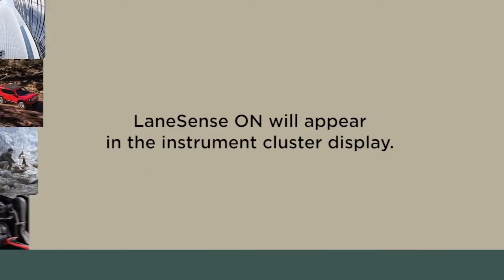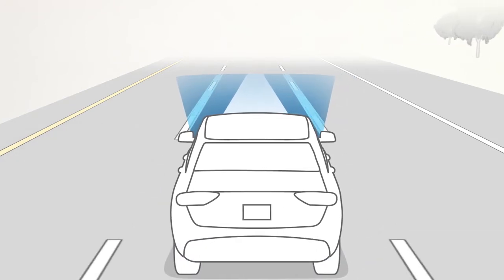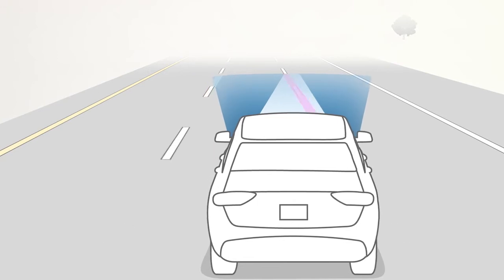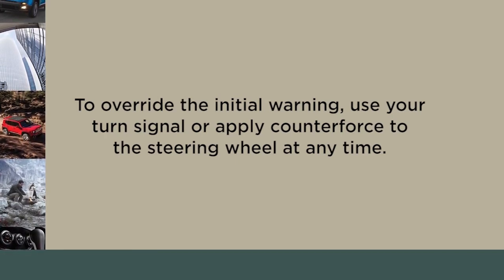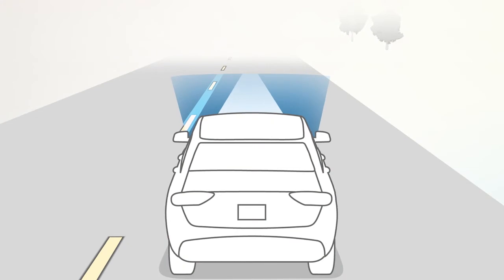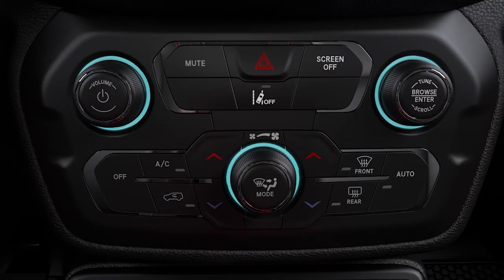LaneSense-Lane departure warning light on 2018 Jeep Renegade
LaneSense is one of your 2018 Jeep Renegade's collision avoidance systems. The system uses proximity sensors to  prevent lane drift and improper signal use. This video is useful if you'd like to explore your car warning light meanings, or for anyone interested in safe drive systems.

Mopar (a simple contraction of the words MOtor and PARts) was born on August 1, 1937, as the name of a line of antifreeze products. Mopar has since evolved over 80 years to serve as the total service, parts and customer-care brand of all FCA vehicles around the globe.

Mopar made its mark in the 1960s during the muscle-car era, with Mopar Performance Parts to enhance speed and handling for both road and racing use, and expanded to include technical service and customer support. Today, the Mopar brand’s global reach distributes more than 500,000 parts and accessories in over 150 markets around the world. With more than 50 parts distribution centers and 25 customer contact centers globally, Mopar integrates service, parts and customer-care operations in order to enhance customer and dealer support worldwide.

Mopar is the source for genuine parts and accessories for all FCA US LLC vehicle brands. Mopar parts are engineered together with the same teams that create factory-authorized specifications for FCA vehicles, offering a direct connection that no other aftermarket parts company can provide. Complete information on the Mopar brand is available